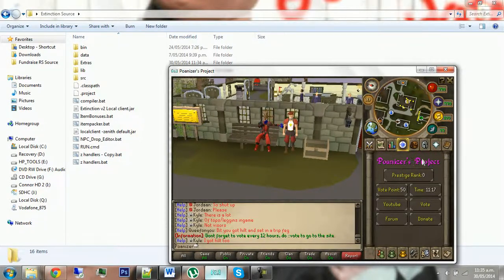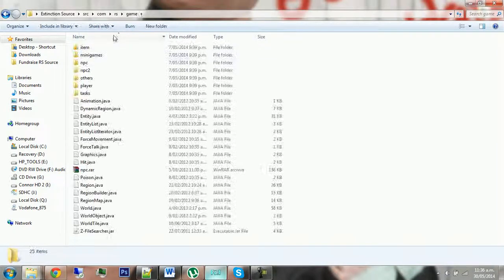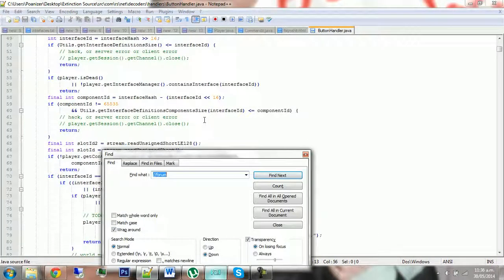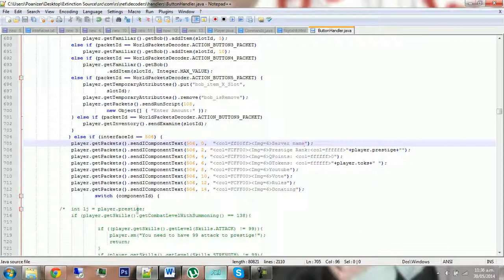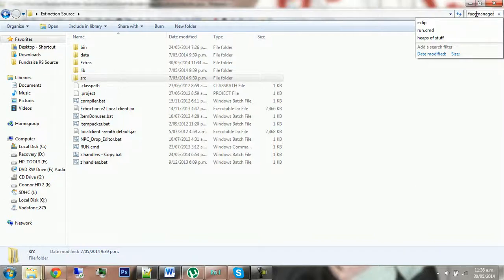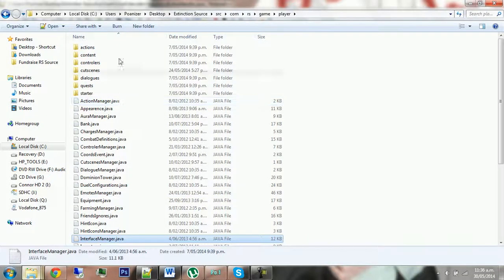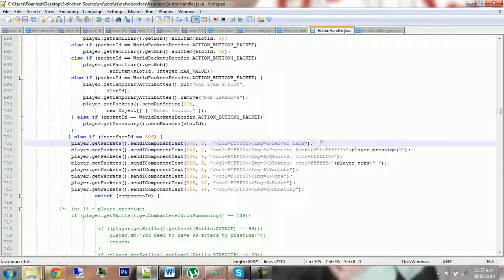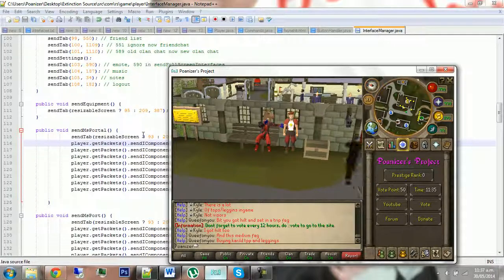667 RSPS QuickFix: How to fix the Quest Tab Name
This is how to fix the name on the quest tab so it doesnt change when you click a button.